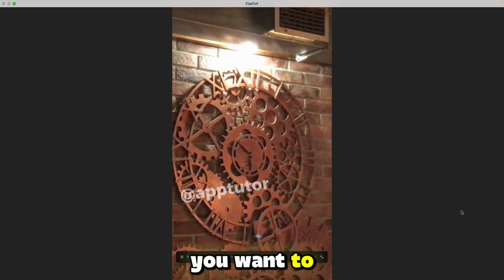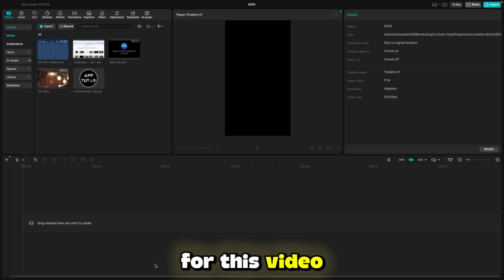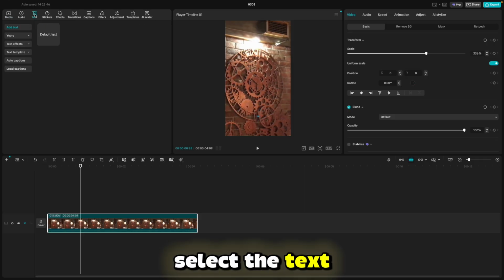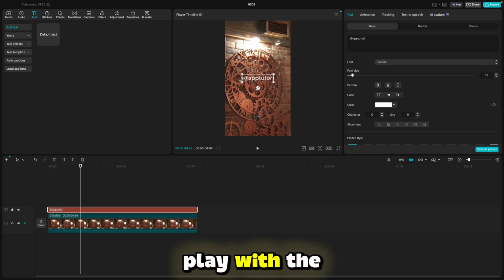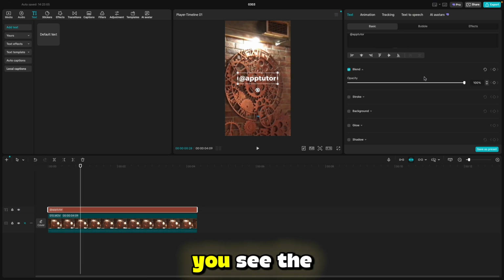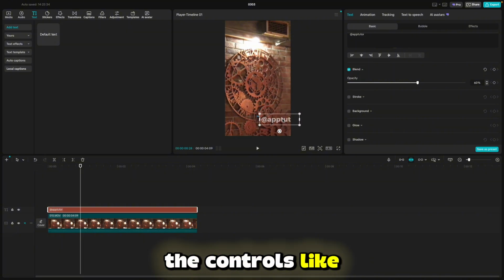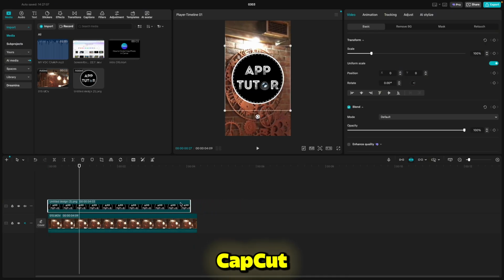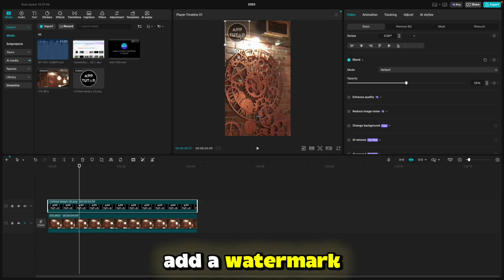How to Add Watermark to YouTube Shorts Videos (Text or Logo)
How to Watermark YouTube Shorts (CapCut Tutorial)

Do you want to protect your YouTube Shorts and make your brand instantly recognizable? In this video, we’ll show you how to add a text watermark or your channel logo to every video, so your content is always credited and your brand stands out.